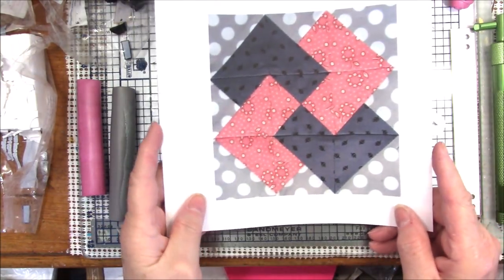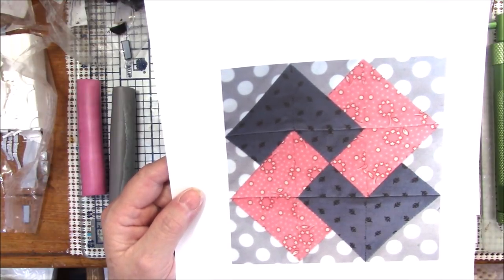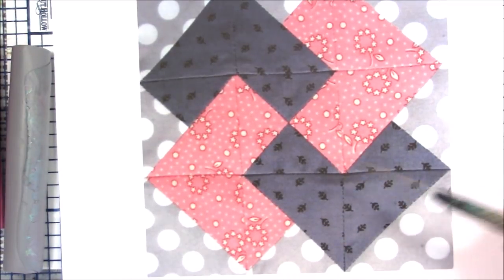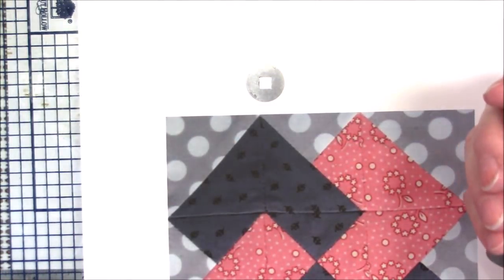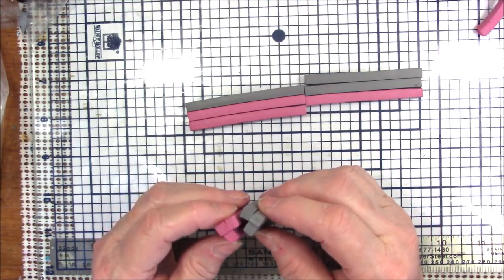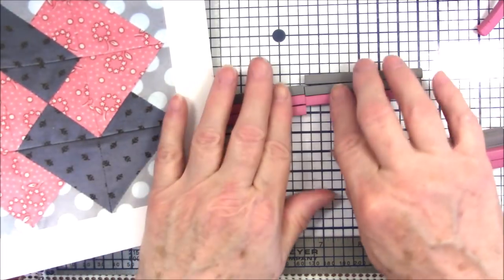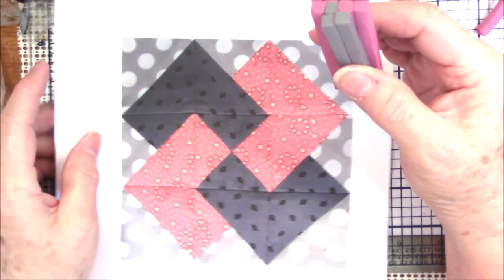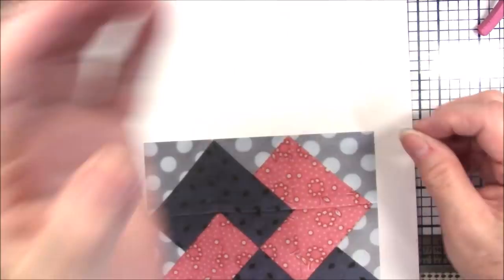Polymer Clay Quilt Block #3 Card Trick by Gayle Thompson